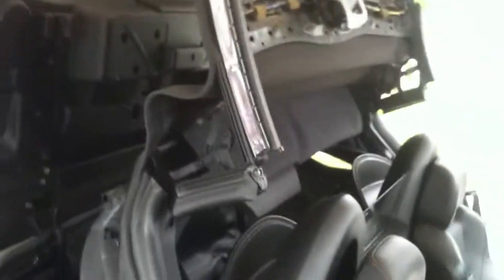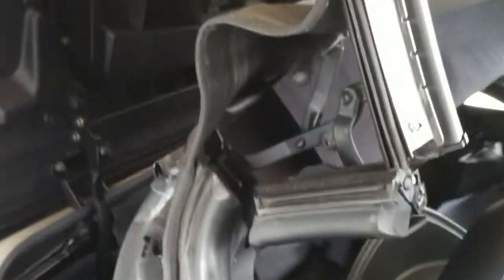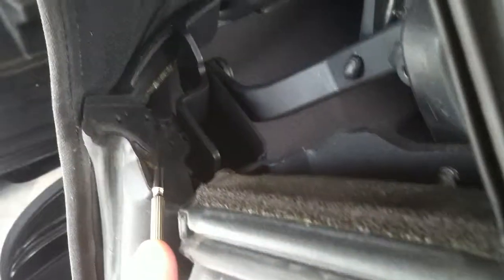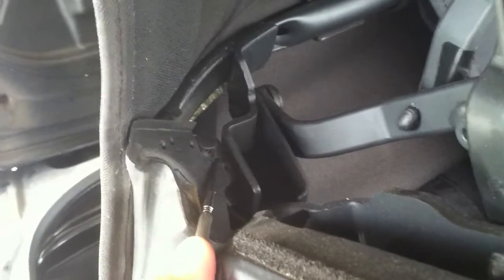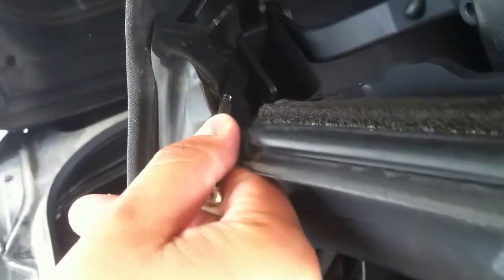350Z Convertible Top Replacement 6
Several videos of the step by step process I took to change my 2004 350Z Convertible top.